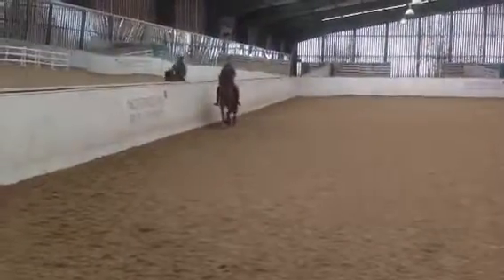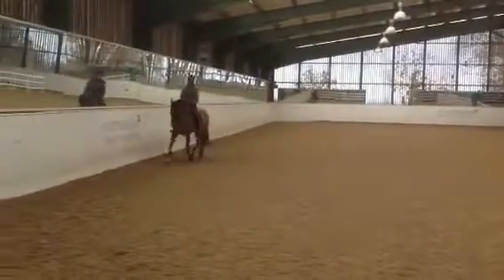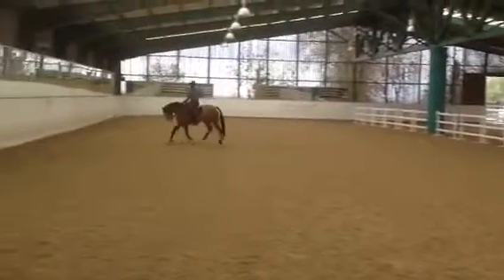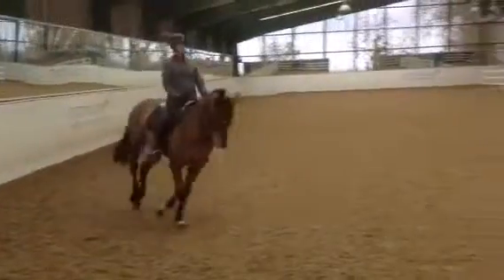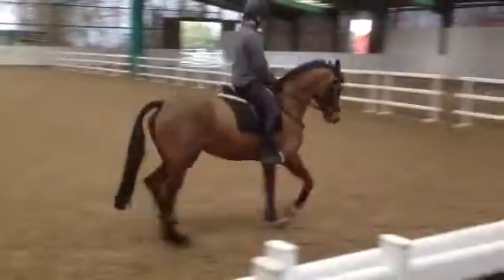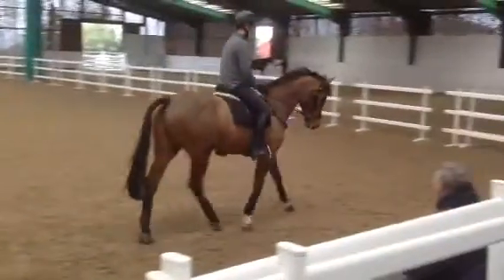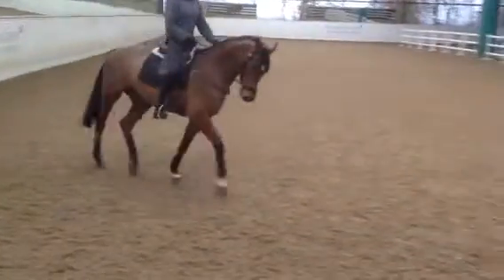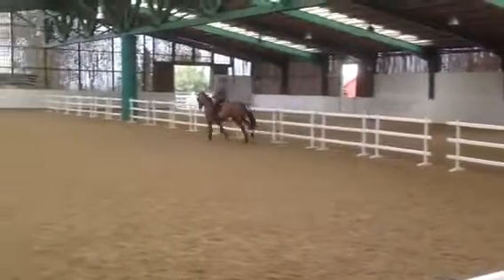Queenie January 6